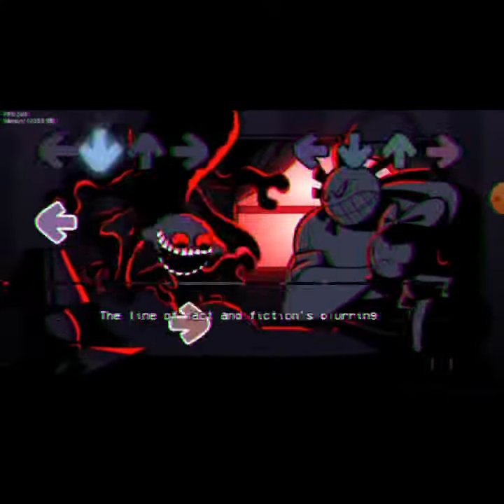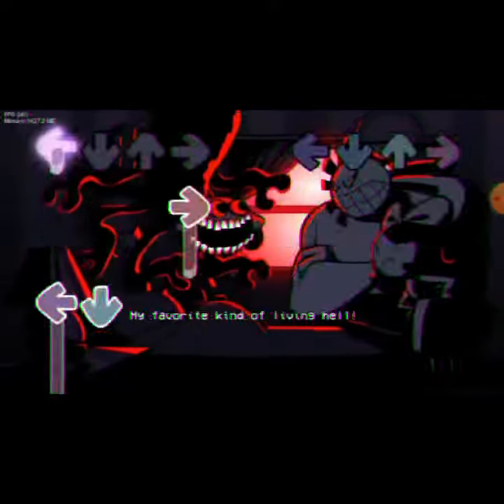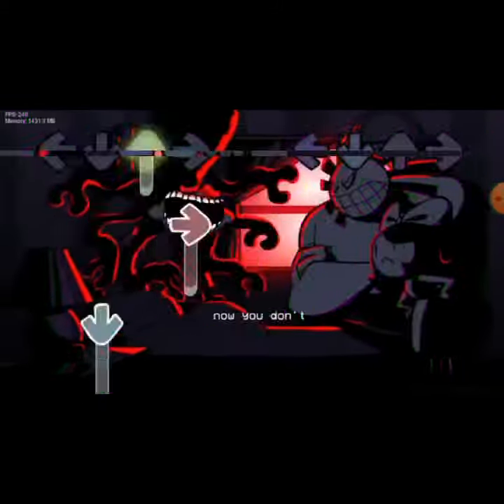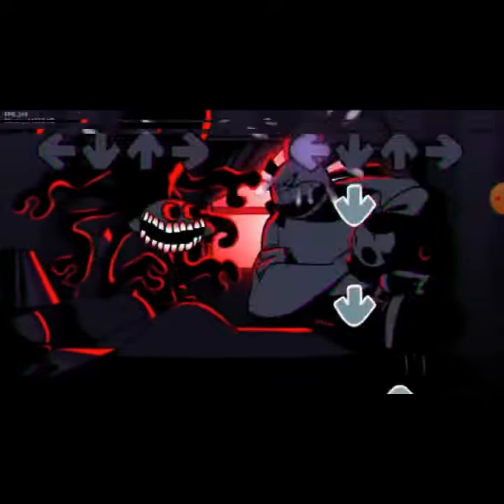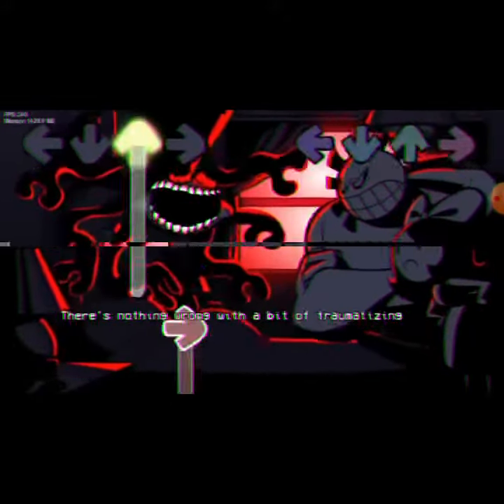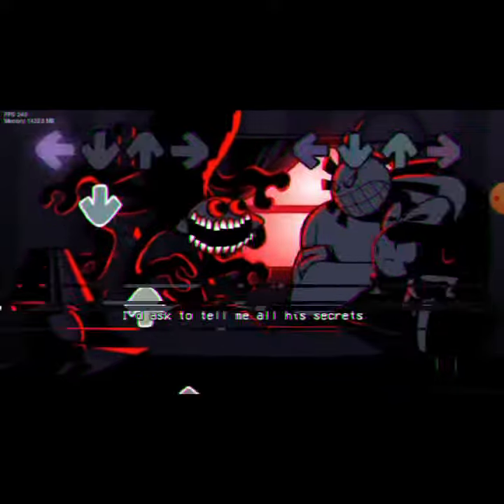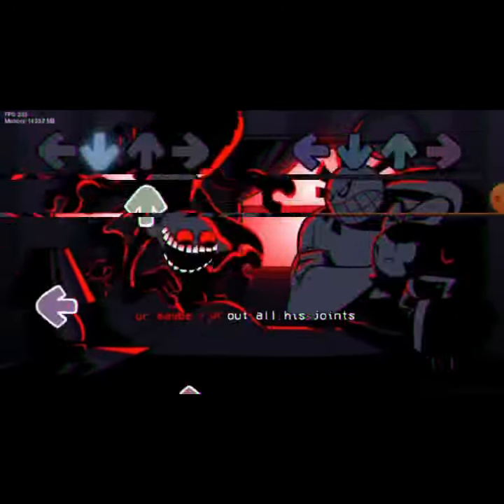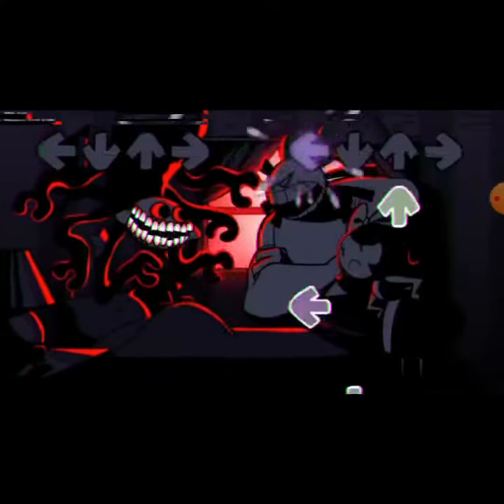oh no not the lemon boi (but a little g҈l҈i҈t҈c҈h҈) fnf twinsomnia